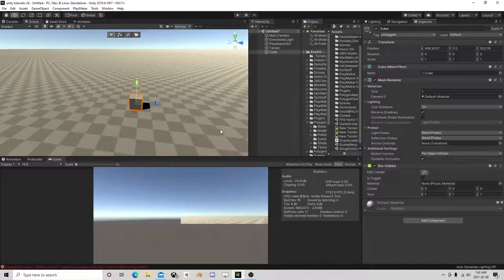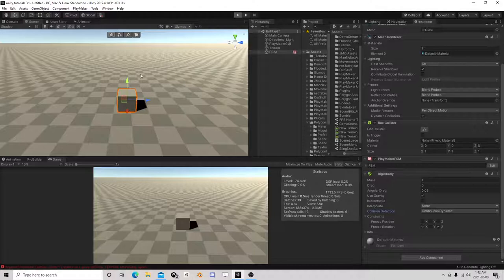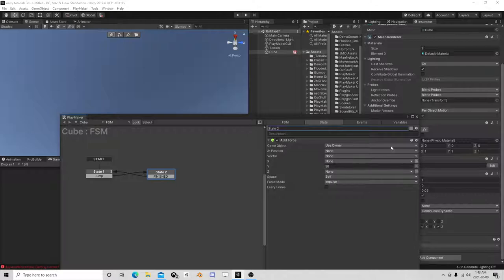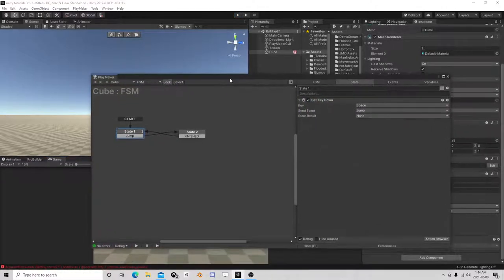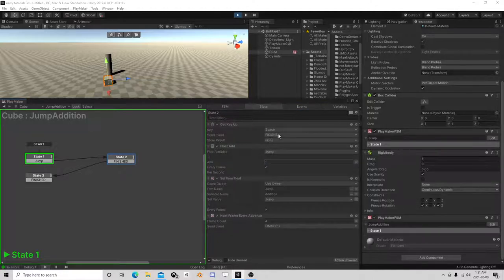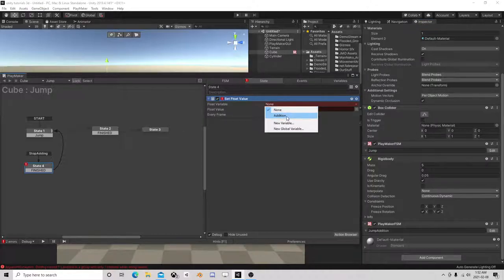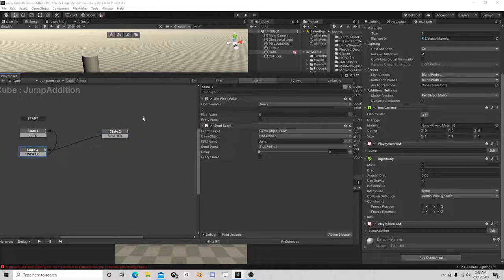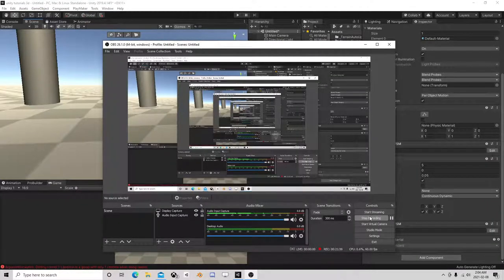Unity PlayMaker Tutorial Physic Based Jump with Adjustable Height on Button time pressed